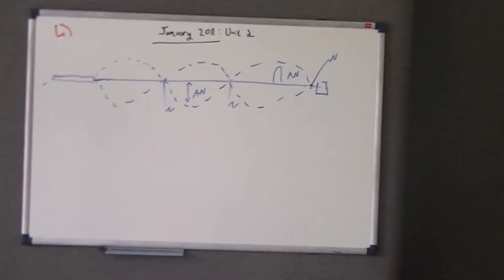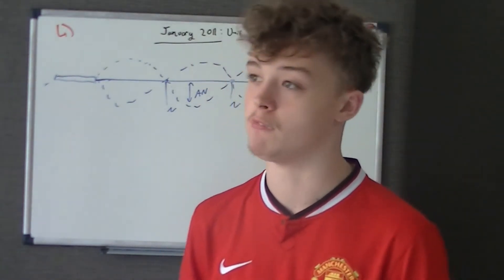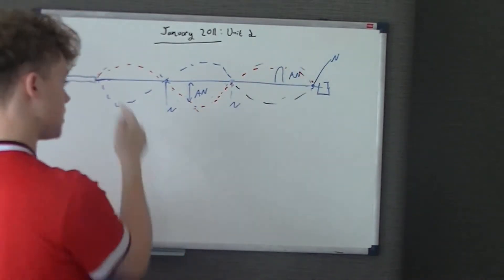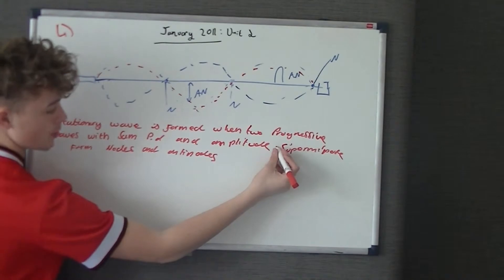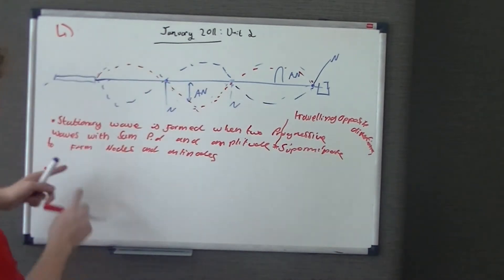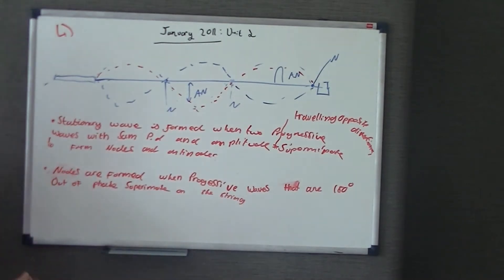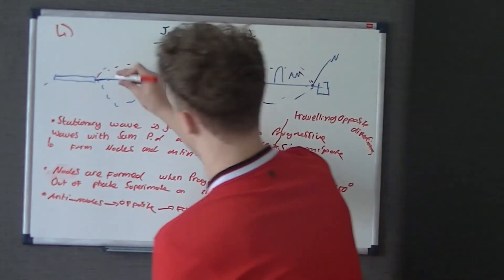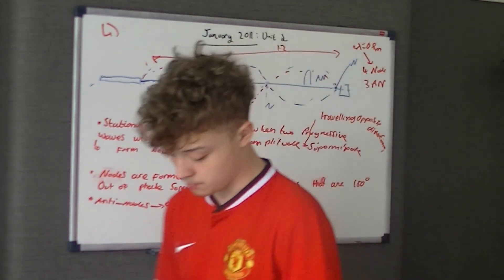AQA AS Physics Unit 2 past paper January 2011 Question 4